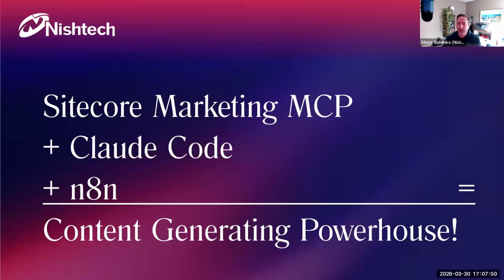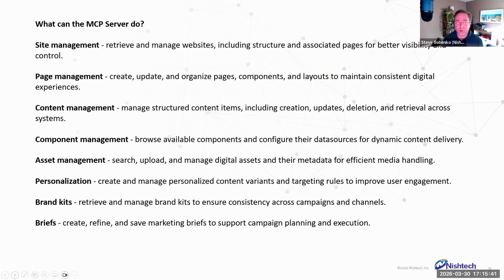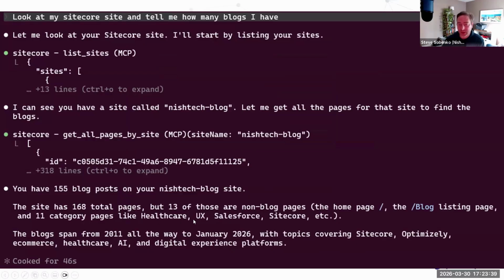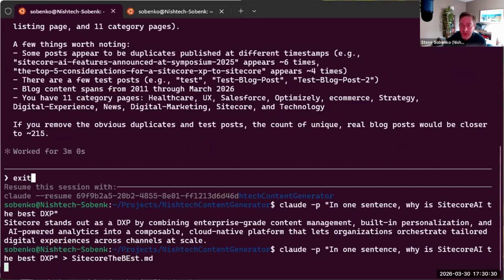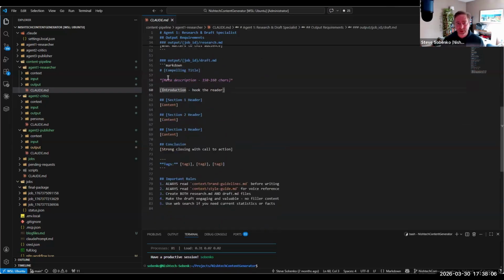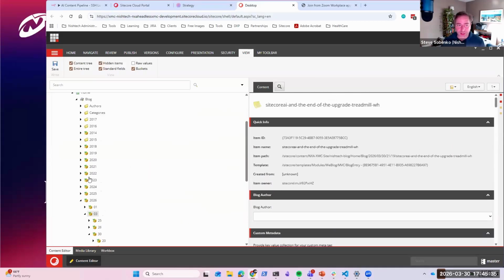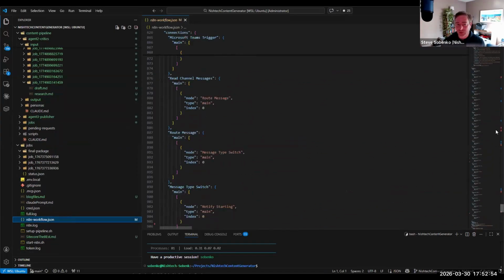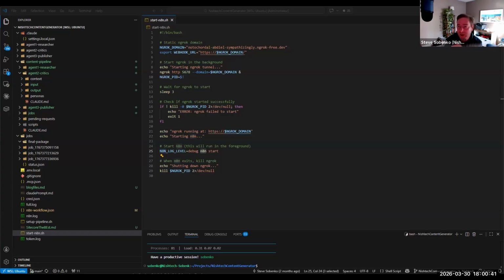Sitecore MCP + Claude CLI + n8n = Content Generating Powerhouse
Walkthrough of Sitecore MCP Server, what it is, what its providers are, and how I use it with my existing workflows. How I connected it to Claude Code to bring it to a new level. How I use Claude from CLI to allow my entire workflow to access my Sitecore content. Then, how to automate all of it?